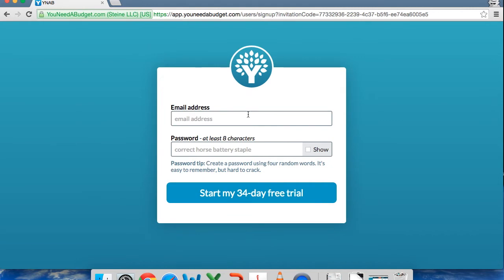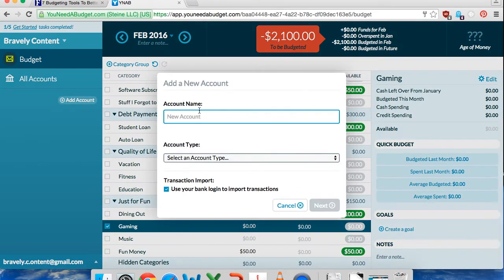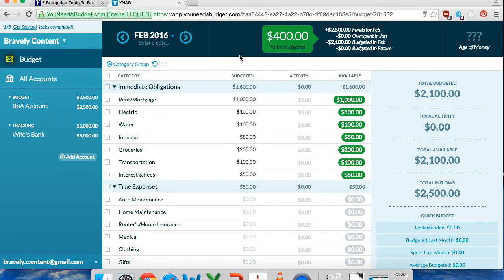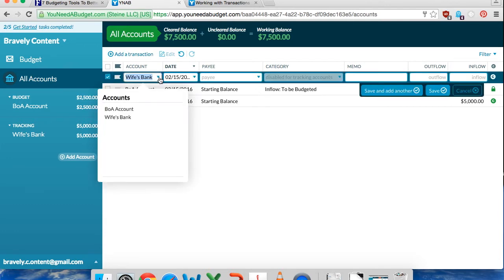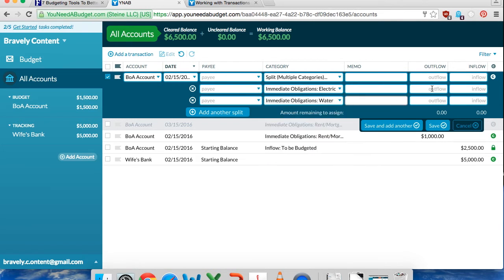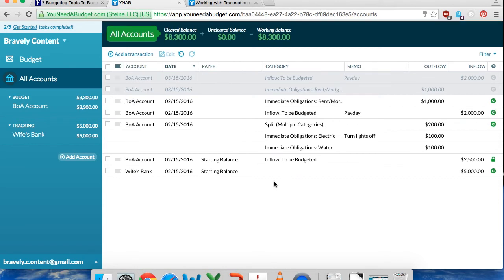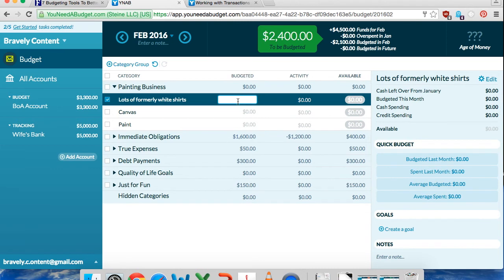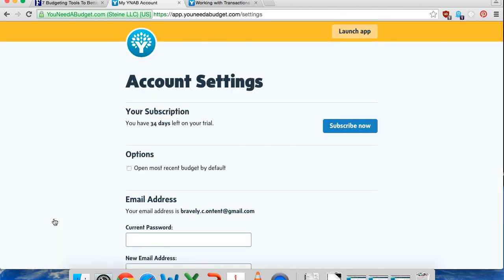YNAB New Version 4 Basic Review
Here is my review of You Need A Budget (YNAB). Overall, I had a positive impression of it, and thought it had a lot to offer. Here is the link to sign up for YNAB